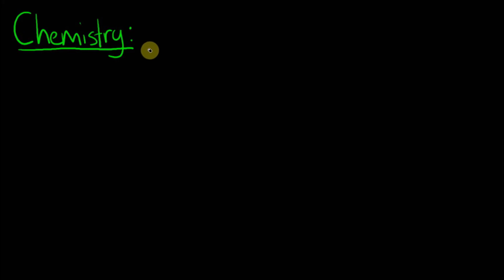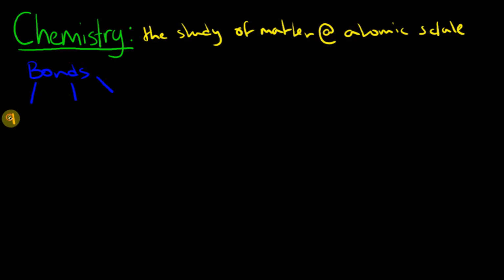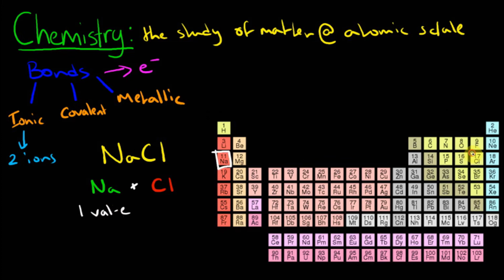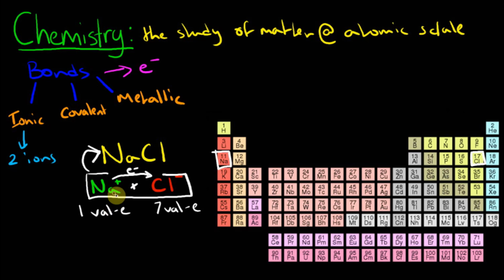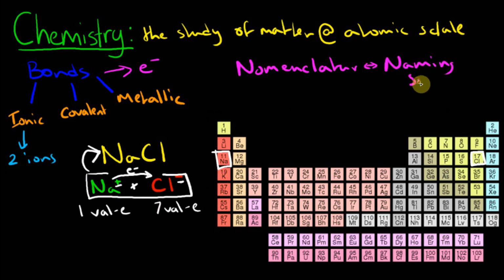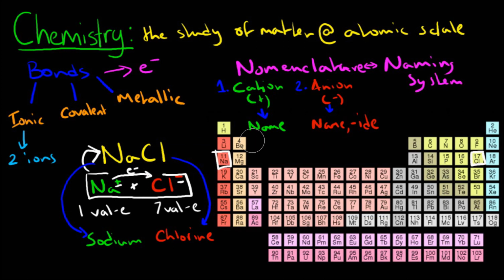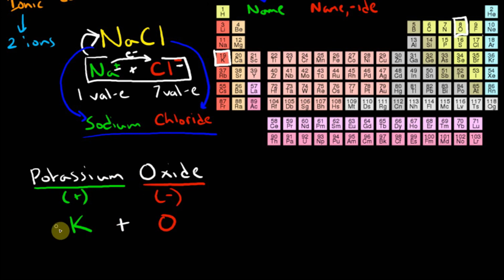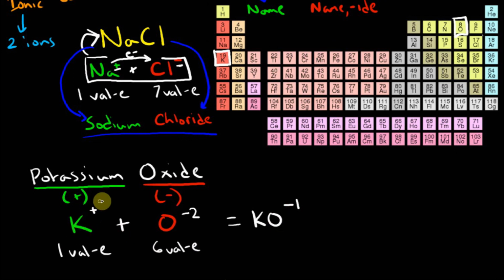Ionic Bonds Part 1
Note: The word "sclale" in the definition of chemistry should say "scale"

This video goes over the basics of Ionic bonds, including how they are formed and going between the formula and the name of the compounds that are formed.

What you need to know before you watch this video:
-Ions
-Electron Shells/Orbitals
-Valence Electrons

Timestamps:
0:00 - Intro
1:37 - NaCl Example
3:52 - Nomenclature
6:12 - Potassium Oxide Example